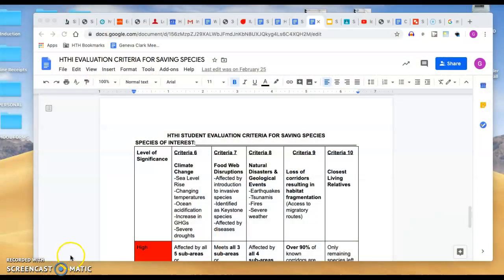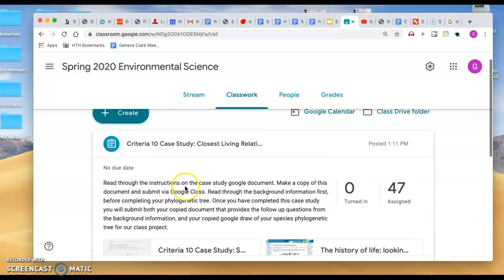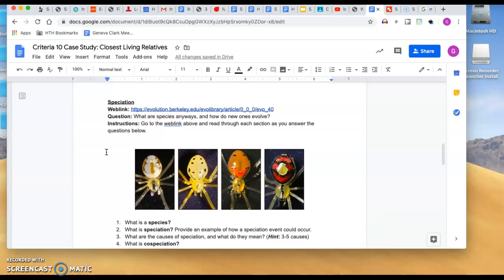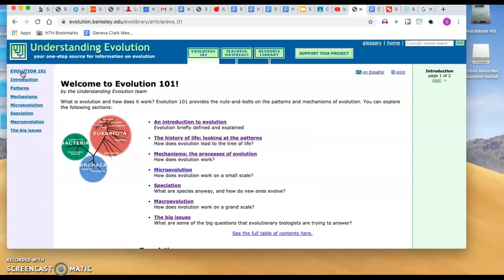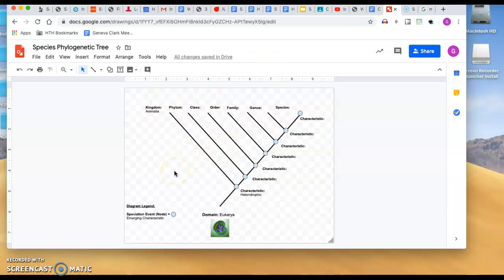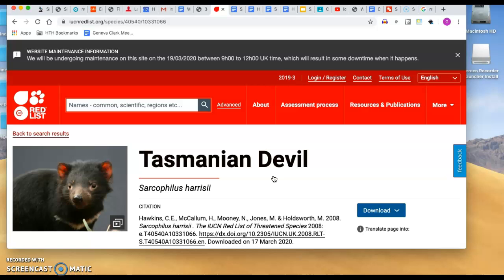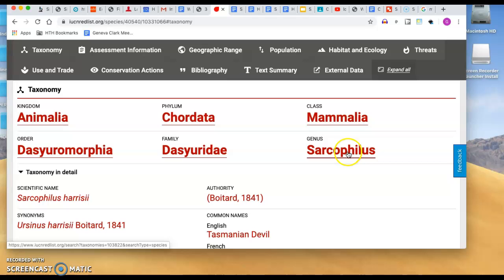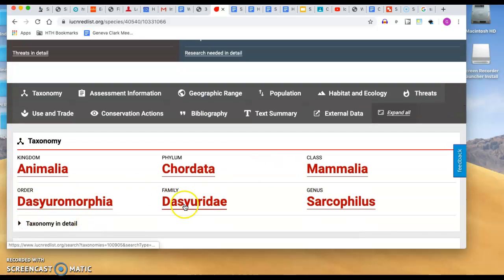Criteria 10 Case Study Closest Living Relatives